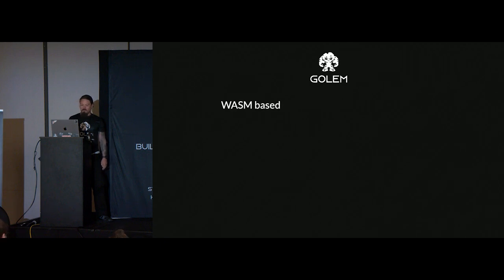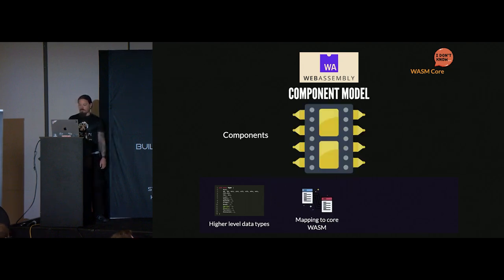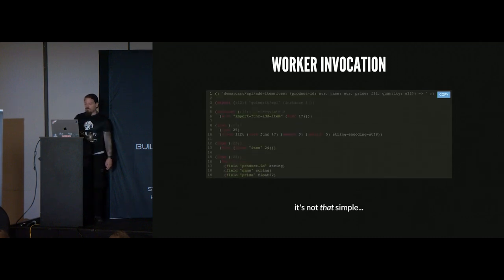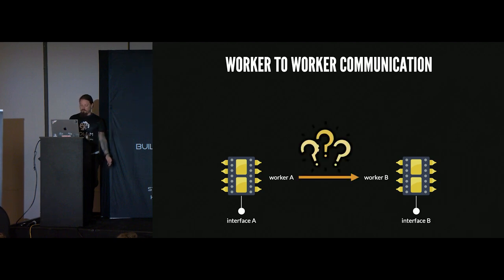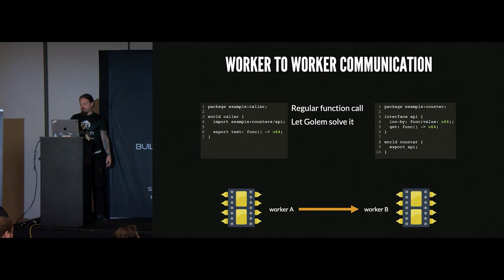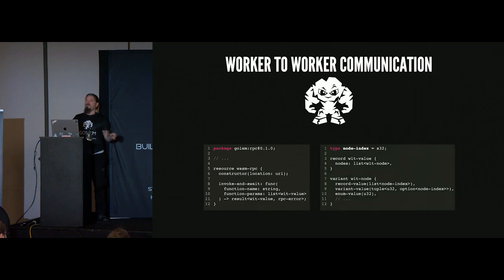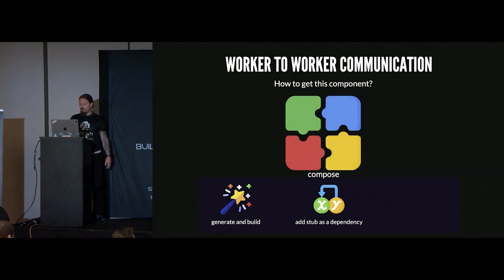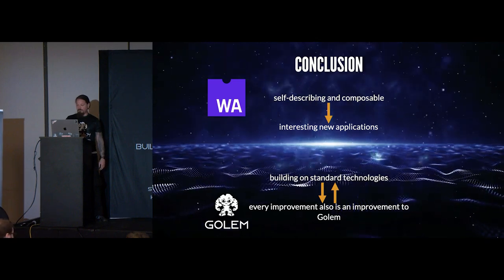Golem and the WASM Component Model by Daniel Vigovszky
Golem and the WASM Component Model by Daniel Vigovszky at lambdaconf2024

Golem is a cloud platform running arbitrary WebAssembly workers in a persistent way and allowing them to communicate with each other using a strongly typed remote invocation technique.

In this talk Daniel will show how Golem takes advantage of the WASM Component Model to expose callable worker interfaces and to implement language independent, typed worker-to-worker communication.